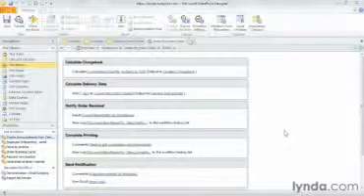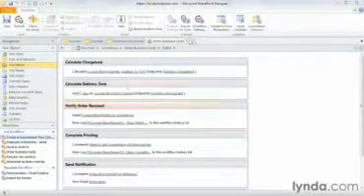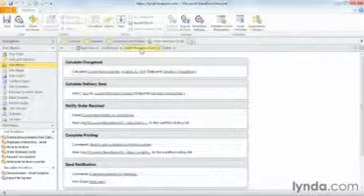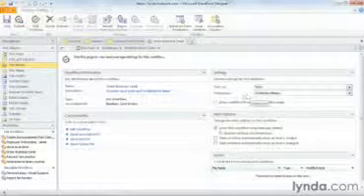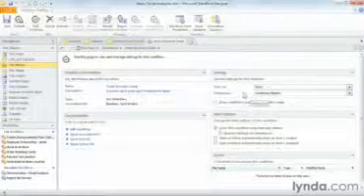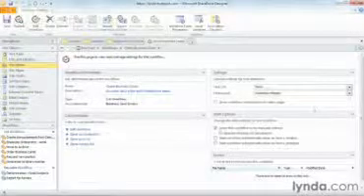105501_11_06_SC11_modifywf